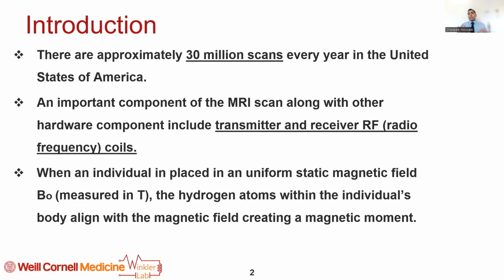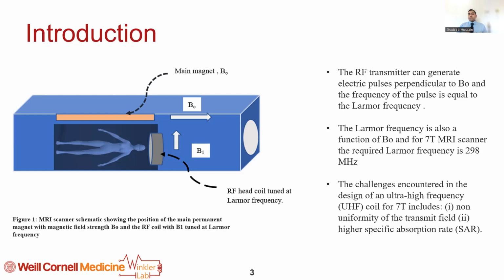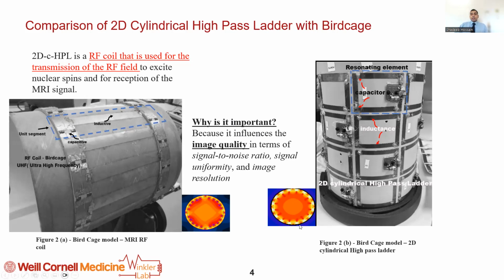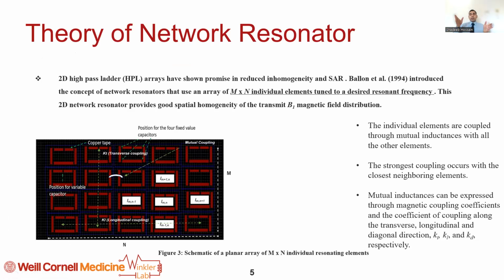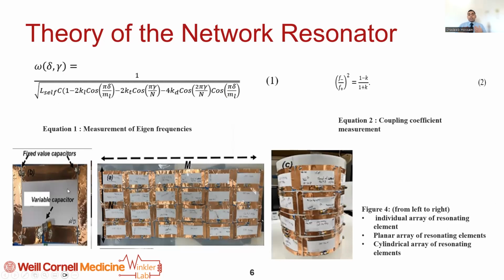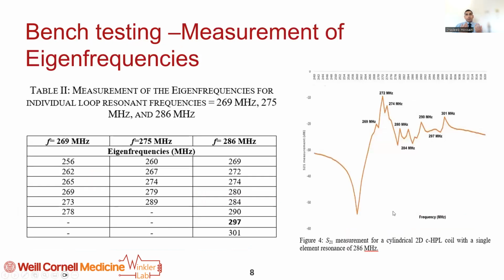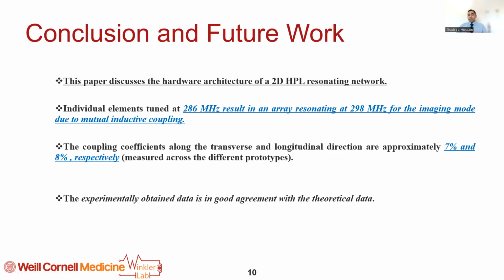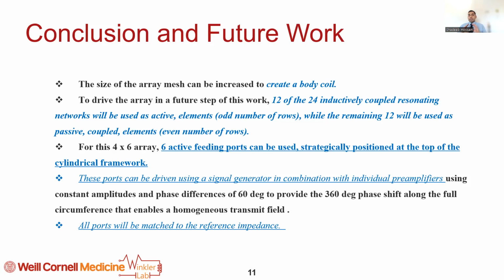Hardware Requirements for 2D Cylindrical-High Pass Ladder Coil Design (RF coil design in MRI)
Original Paper: Hossain, S., Taracila, V., Robb, F. J., Moore, J., & Winkler, S. A. (2023, July). Hardware Requirements for 2D Cylindrical-High Pass Ladder Coil Design enabling Homogeneous Excitation in Ultra High-Field MRI. In 2023 IEEE Symposium on Industrial Electronics & Applications (ISIEA) (pp. 1-4). IEEE.

The focus of this paper is the design of a 298 MHz volumetric RF coil
for 7 T MRI.

The focus of this paper is to understand the hardware configuration of a
7 T volumetric head RF coil that is constructed according to the 2D c-HPL
principle.

Please cite the following publications if you are using these resources:___

[1]Hossain, S., Taracila, V., Robb, F. J., Moore, J., & Winkler, S. A. (2023, July). Hardware Requirements for 2D Cylindrical-High Pass Ladder Coil Design enabling Homogeneous Excitation in Ultra High-Field MRI. In 2023 IEEE Symposium on Industrial Electronics & Applications (ISIEA) (pp. 1-4). IEEE.

[2] Hossain, S., Taracila, V., Robb, F. J., Moore, J., & Winkler, S. A. (2023). Design of a volumetric cylindrical coil-tuned at 298 MHz for 7 T imaging. Instrumentation Science & Technology, 1-23.